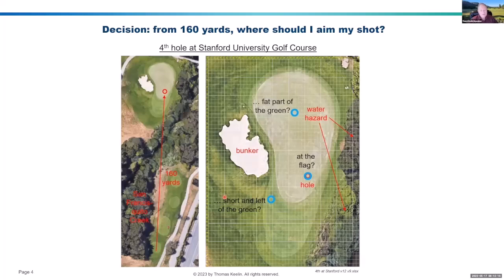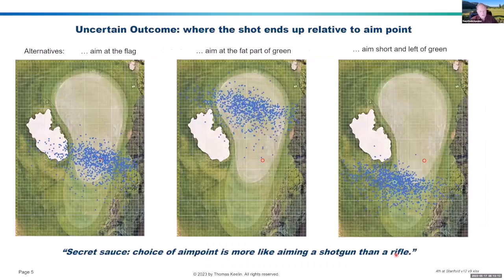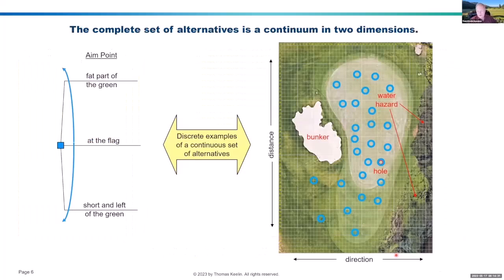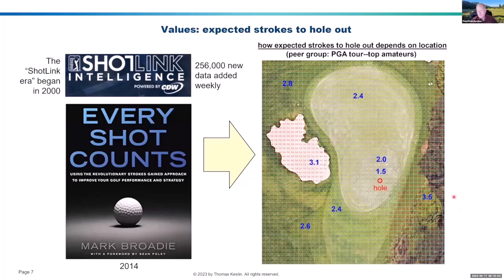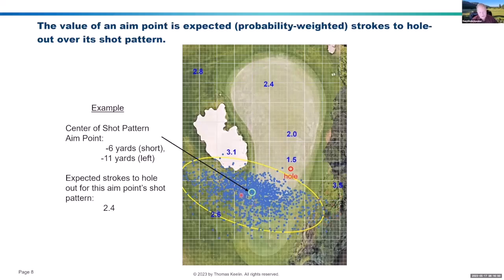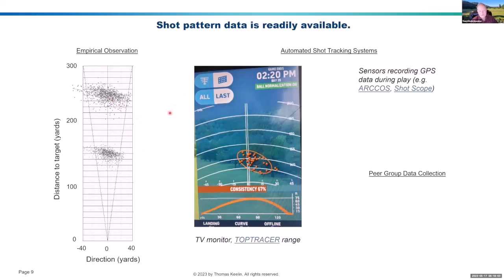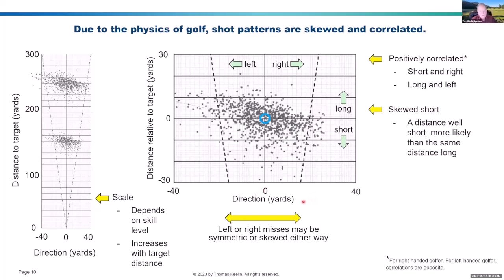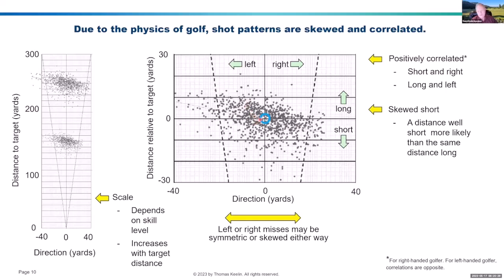2 Golf Aimpoint Decision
Choice aimpoint in golf can make the difference between winning and losing. We use the 4th hole at Stanford University Golf Course as an example. When the hole is on the front right of the green, multiple aimpoints from the tee could make sense. Determining the best aimpoint requires understanding of a golfer's shot dispersion pattern.